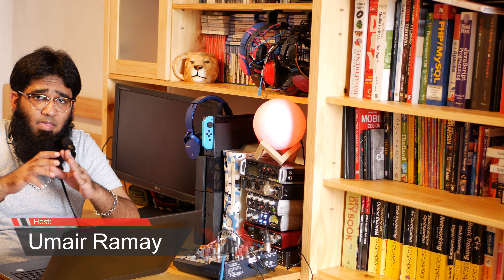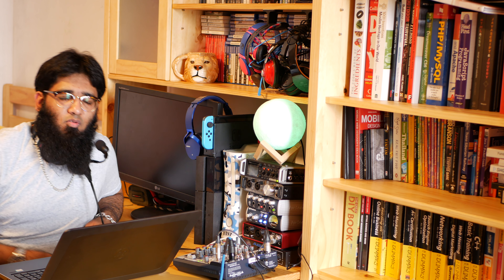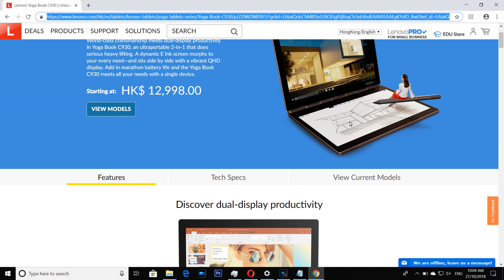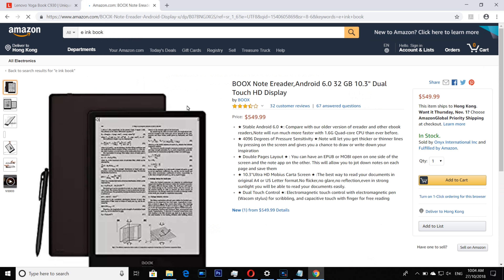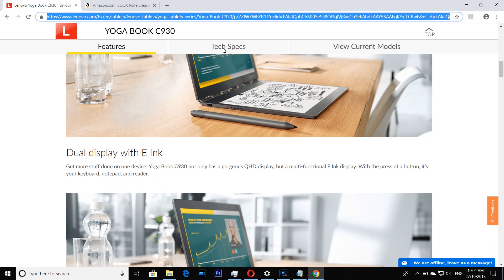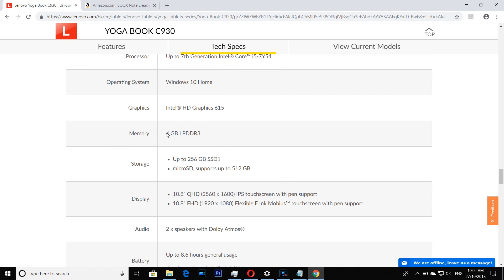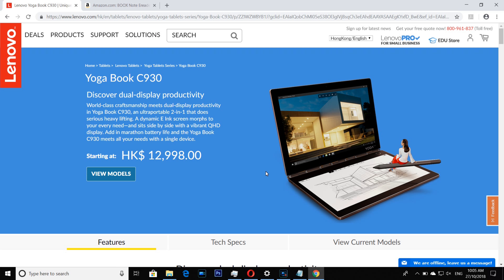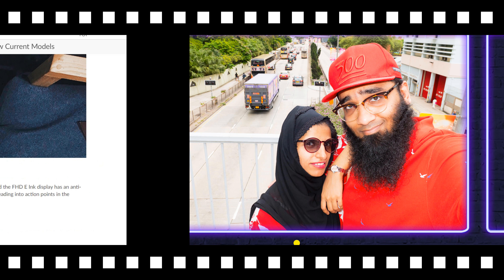Lenovo Yoga Book C930 Rant - Please Don't Buy it Very Slow!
🦃Microsoft Surface Book 2
Lenovo Yoga Book C930 vs Lenovo Yoga Book: Do the Lenovo Yoga Book C930 Suck and is 4GB RAM Slow with Windows 10 ? I love the Yoga Book but it only had the 4GB RAM which make is way slow. So Windows 10 need at least 8GB RAM and Saldt Lenovo C930 only come with 4GB RAM. There are a lot of problems with the Lenovo Yoga Book C930 which make it super slow.

At end the end 4GB RAM is too low and will make the system slow when using the Windows 10. I will tell you to skip the Lenovo Yoga Book C93O Laptop.